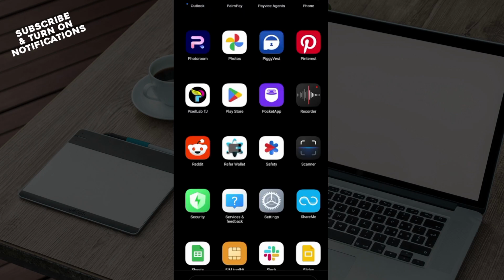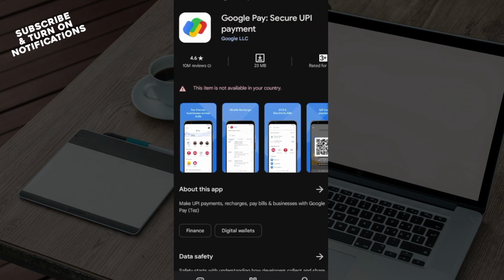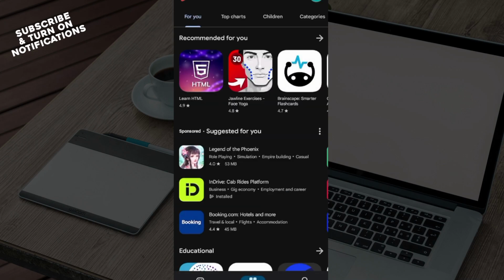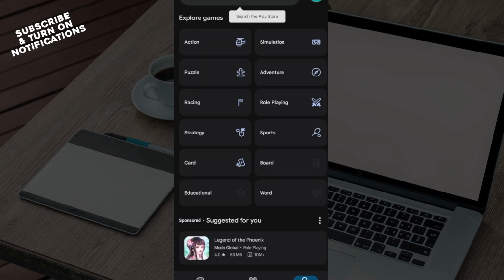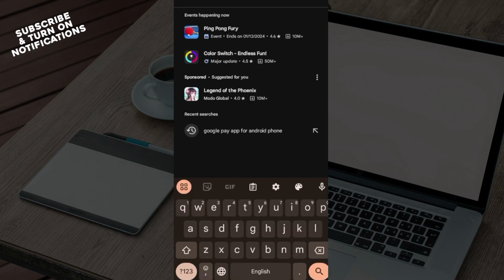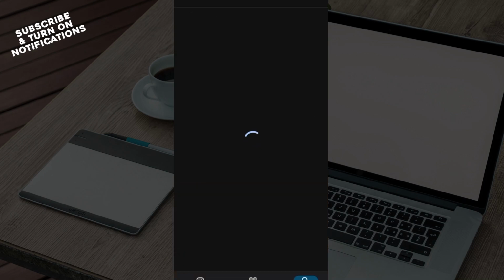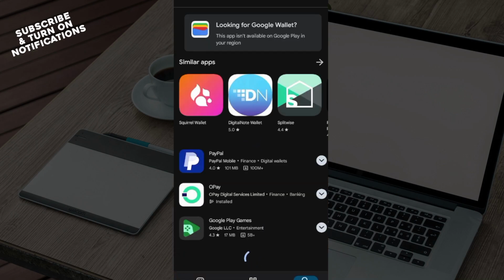How To Update Google Pay App (Quick Tutorial)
In this video I will show you How To Update Google Pay App. It would be good if you watch the video until the end so that you don't miss important steps.